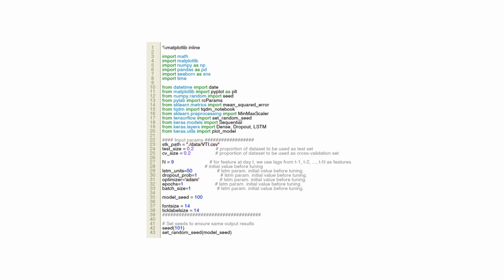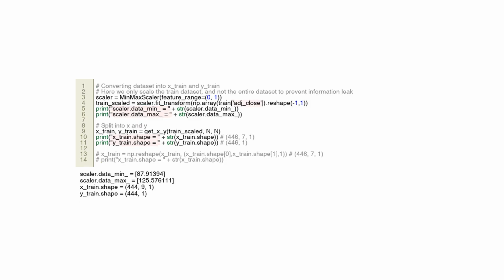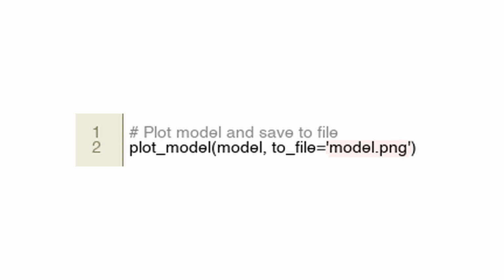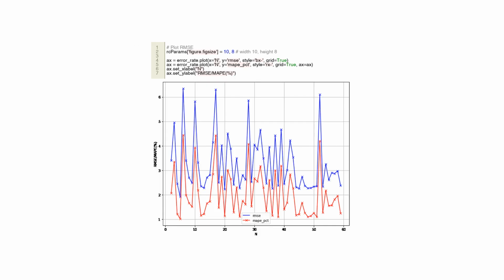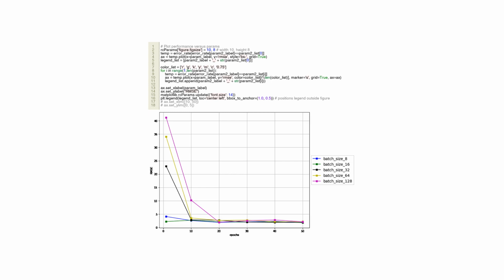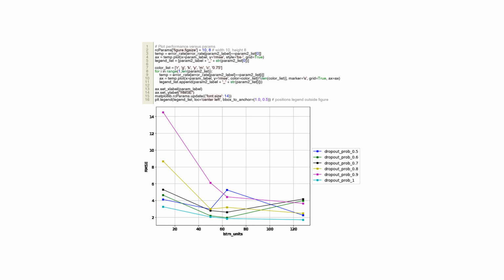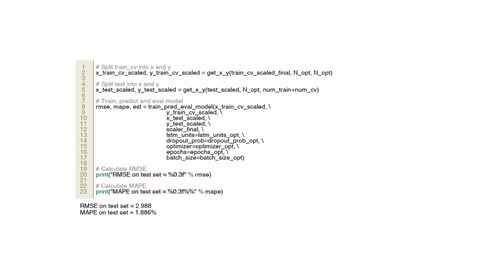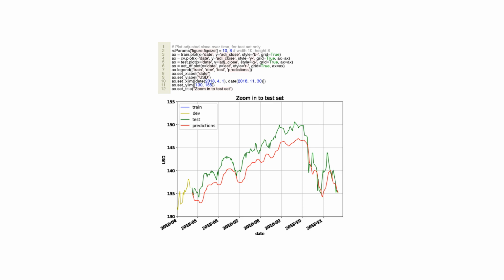Forecasting stock with deep learning